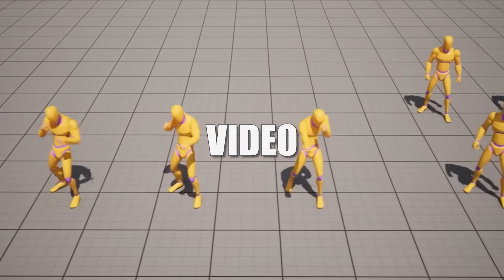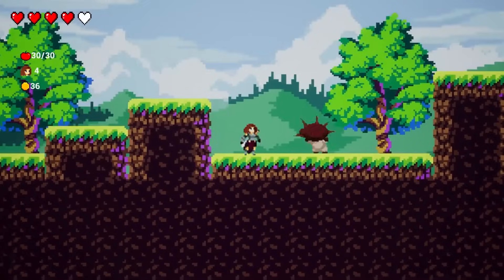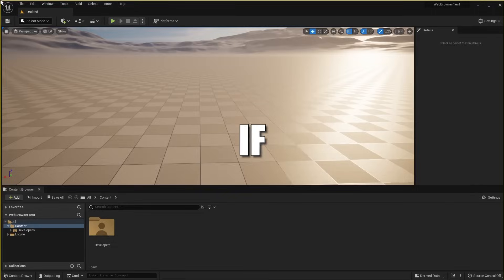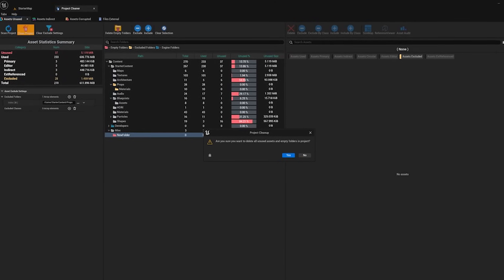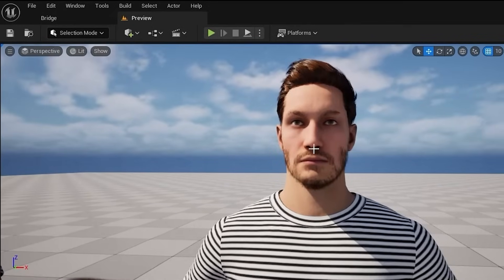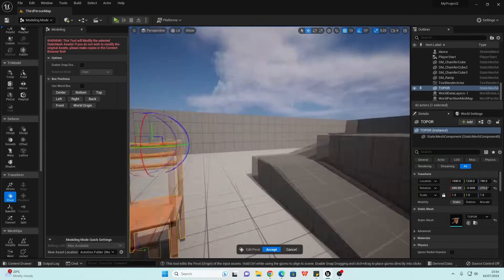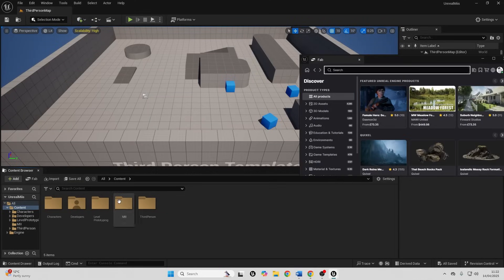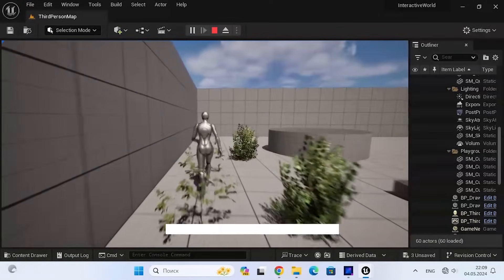10 Awesome Plugins For Unreal Engine 5 (FREE)